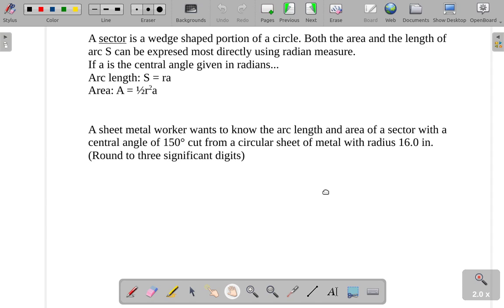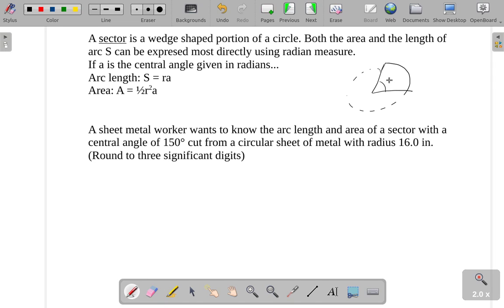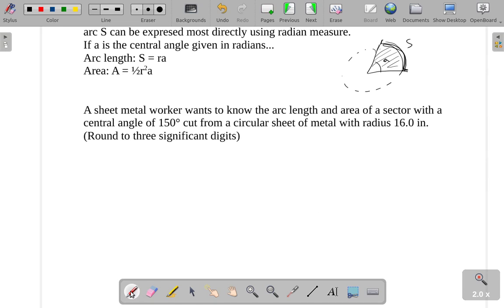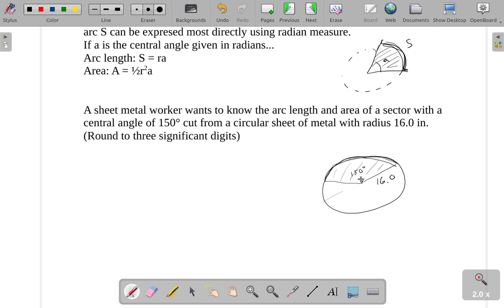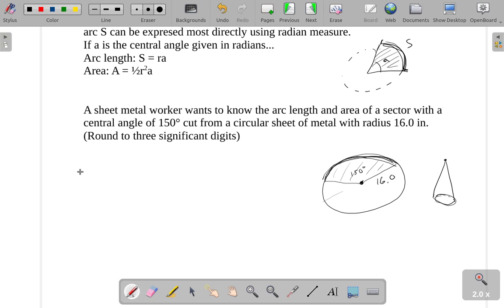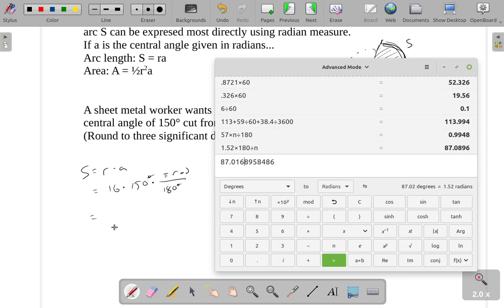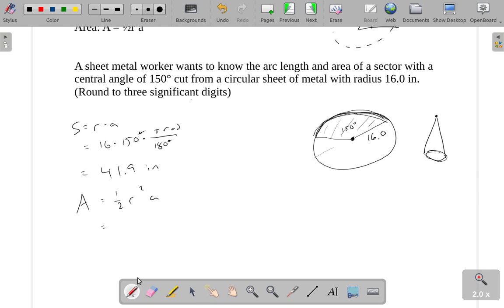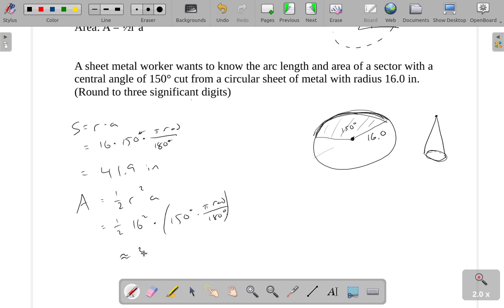M111 10.1-4 Sectors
Sectors